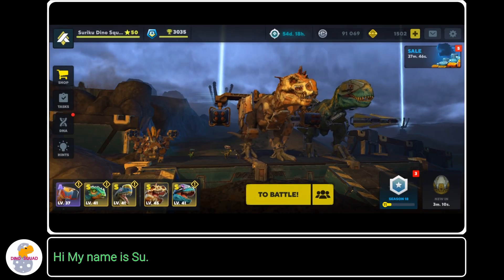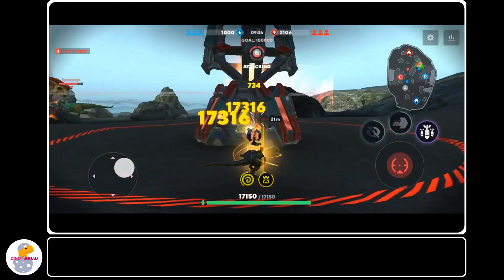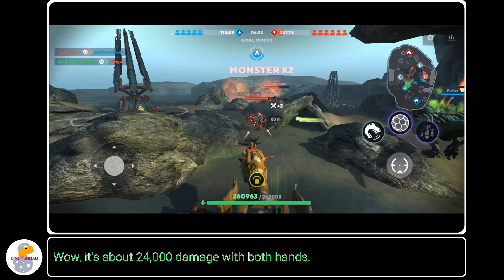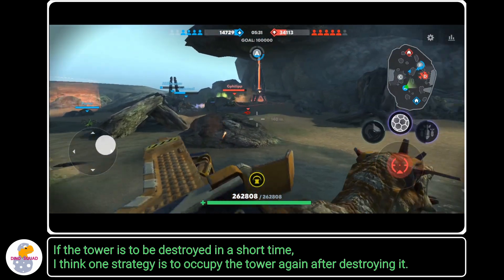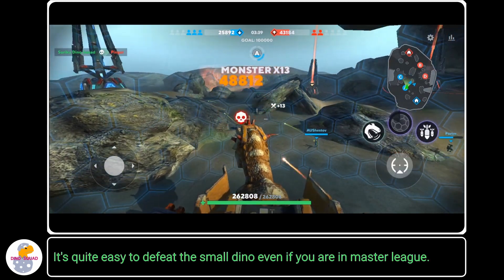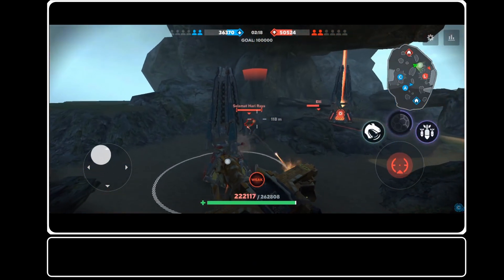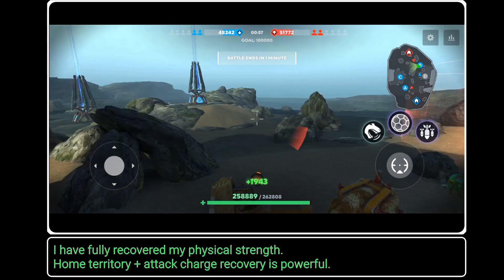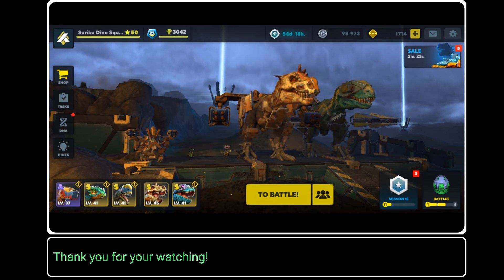【Dino Squad】game play of Dominus with defensive style #45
Today's topic is game play of Dominus.
He is defensive style in this time.
Let's enjoy it.

Feel free to write a feedback and comment. I'm waiting for you :)